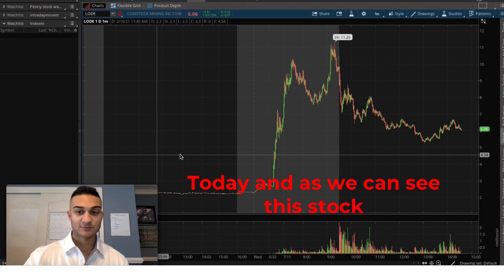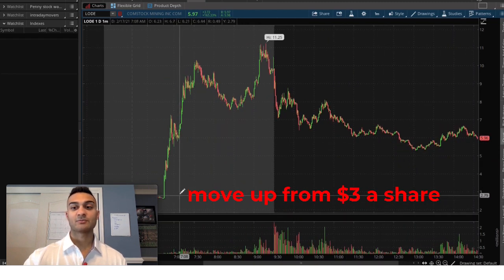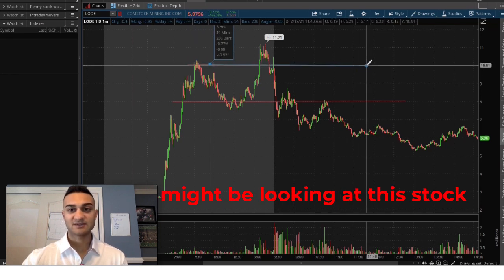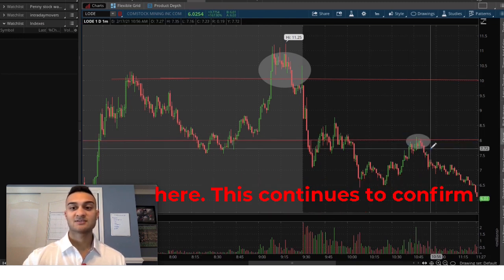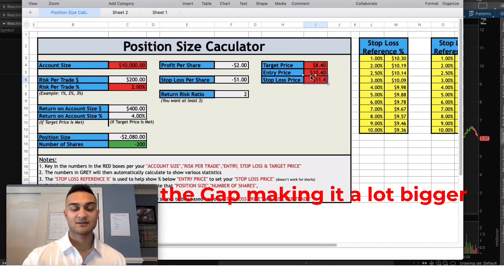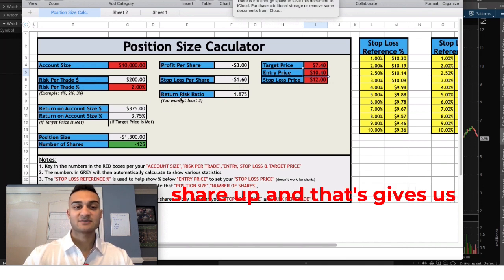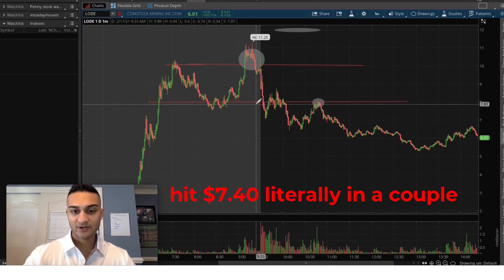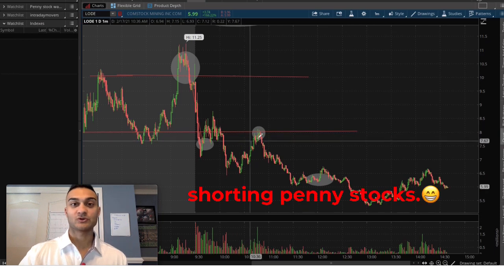Day Trading Penny Stocks Strategy Example💰 $LODE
📈✏️ Do More at Friday University
I believe with effort and dedication you can be successful!

🔴Working hard and smart is not enough if not with the proper knowledge and control so I make these videos to educate while sharing. I am not perfect but I do want to make a difference in my life as well as the peoples around me for the better!

With that being said I'm Neal Patharkar the President of Friday University where I teach you what they don't in school.